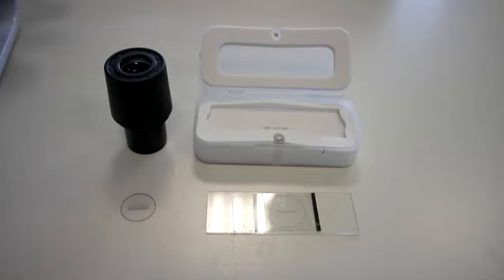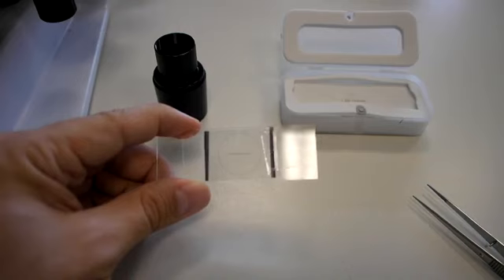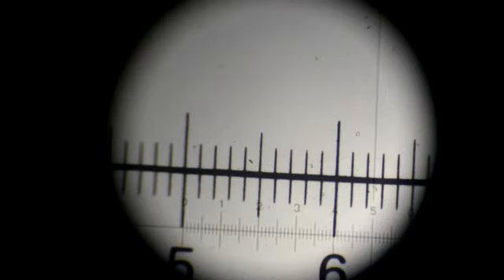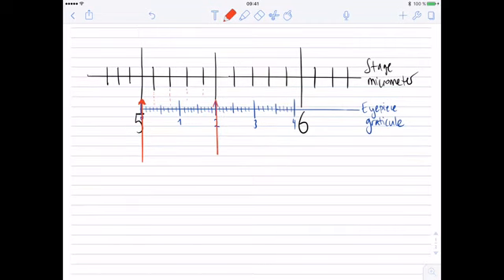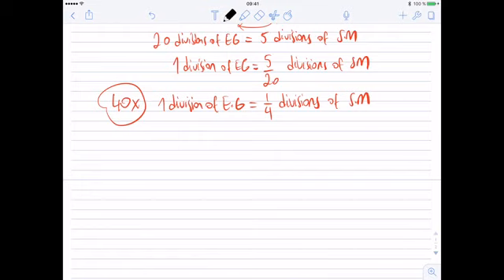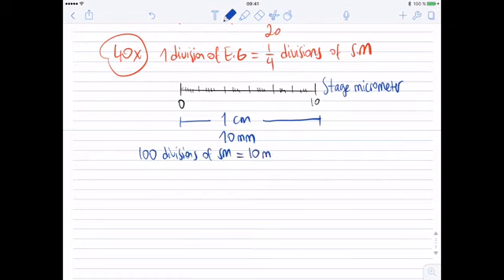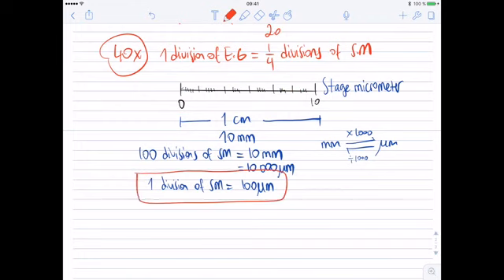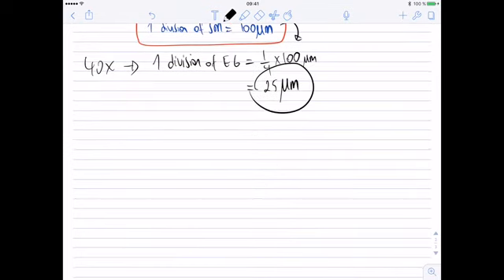A Level Biology Calibration of Eyepiece Graticule with stage micrometer